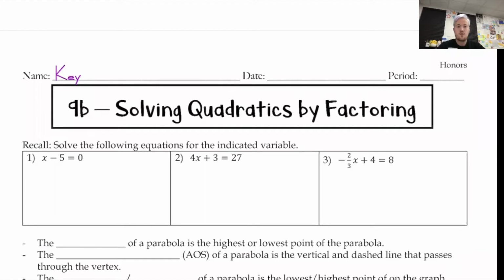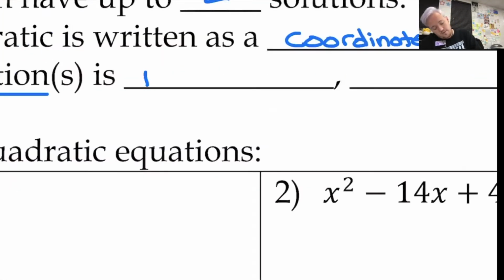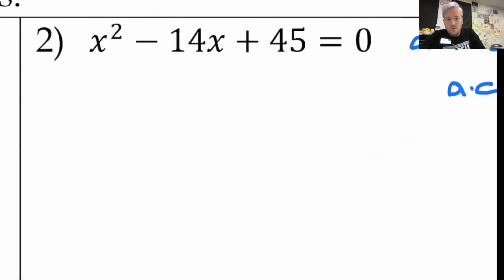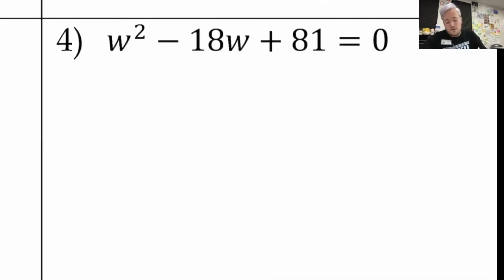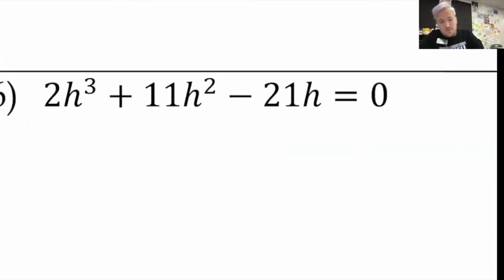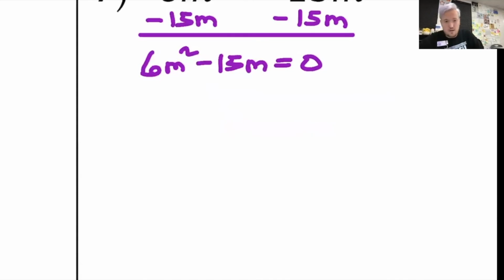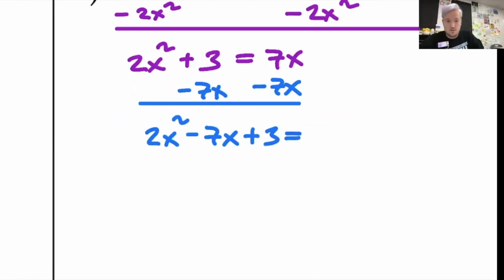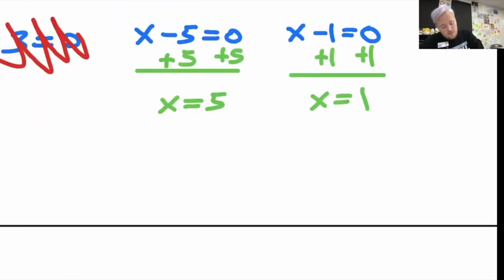Solving Quadratic Equations Factoring